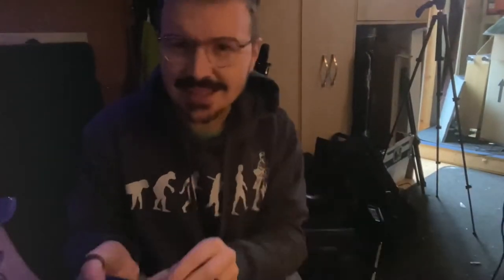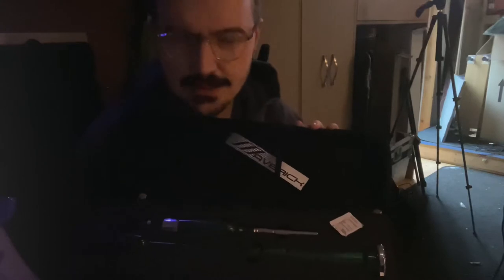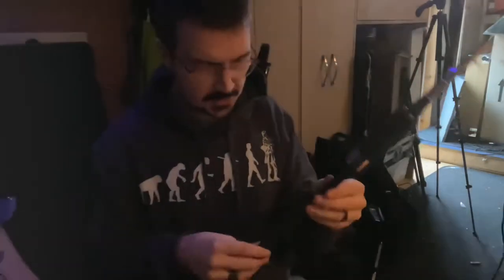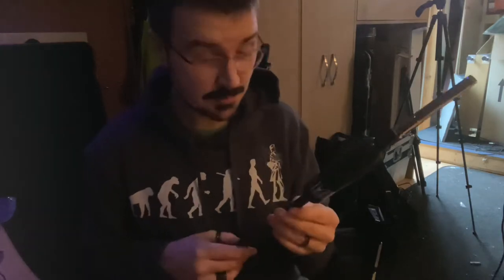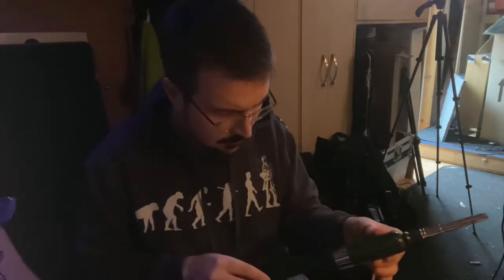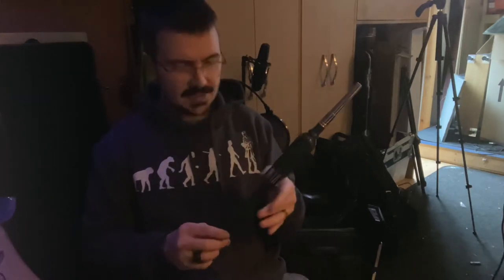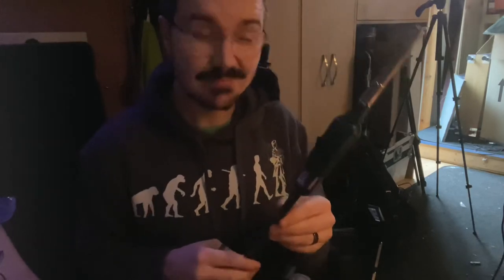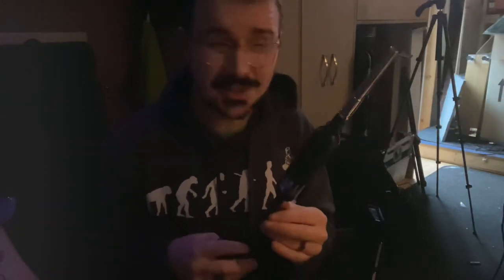Maverick Chanter unboxing video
I treated myself to a Maverick chanter - a long Kryptonite model with stainless steel blowpipe and sole.

This is the unboxing and first proper playing.

Go check out Geordie’s work at Maverick Glasgow.